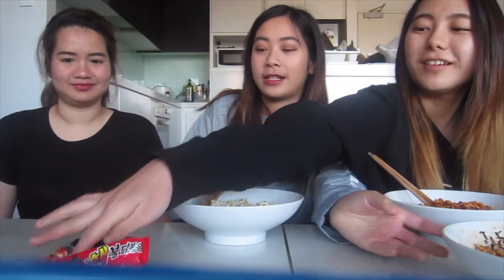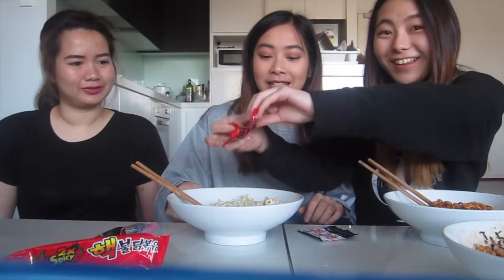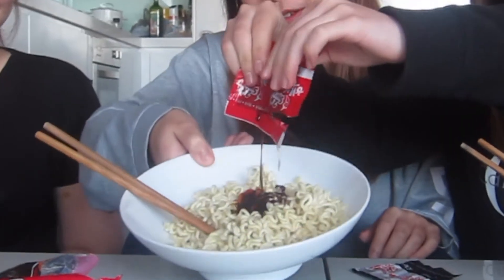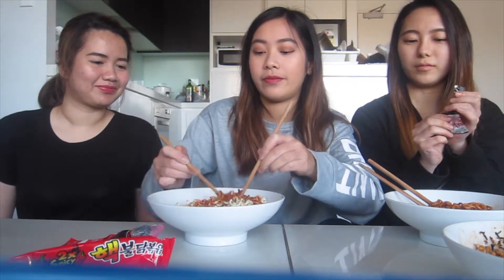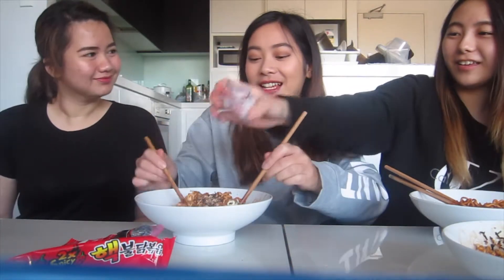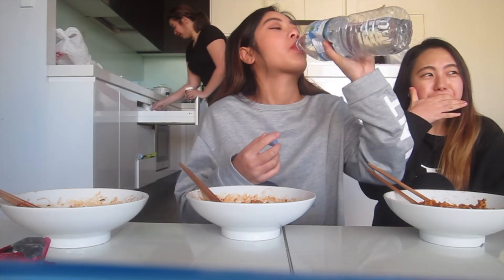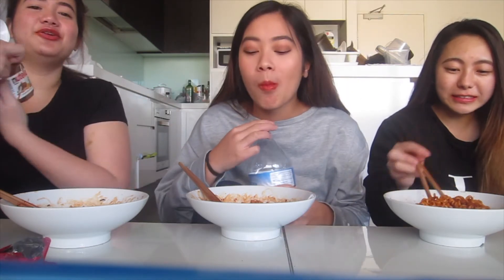SPICY NOODLES CHALLENGE!! 🔥🔥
Hey ! Si ma vidéo t'a plu, alors :

★ Lâche un petit j'aime

★ Commente

Je filme avec :
Canon Powershot S95